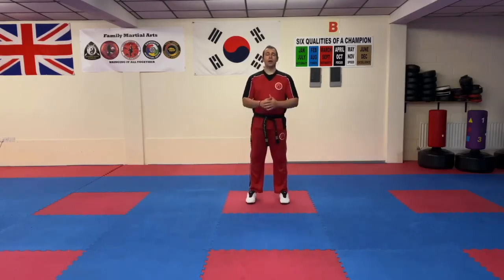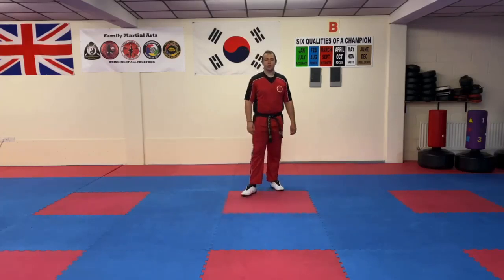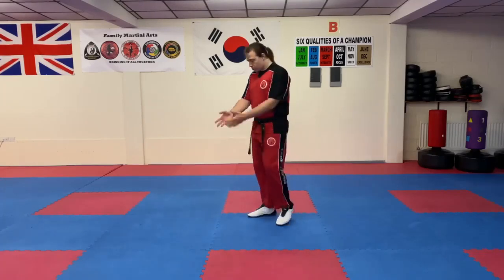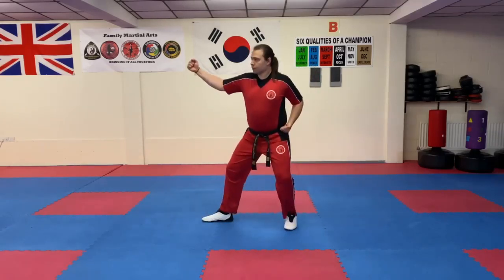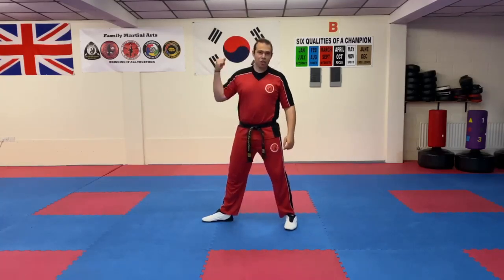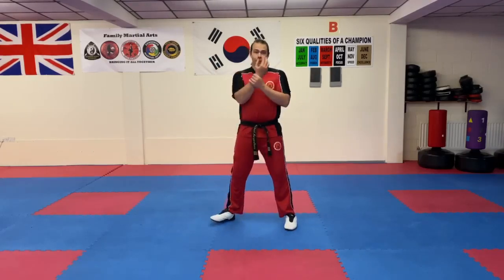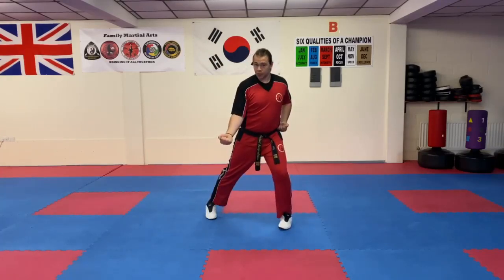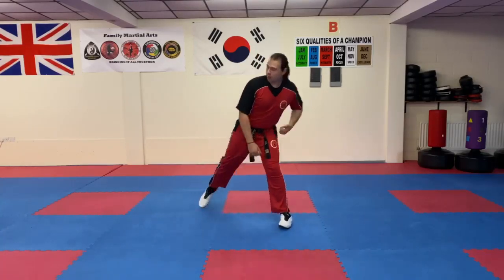Video 2 covering combinations from Joong Gun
2 of 2 videos for you and this one is covering combinations from Joong Gun and in way in which you can follow and understand how to perform/improve your pattern techniques.